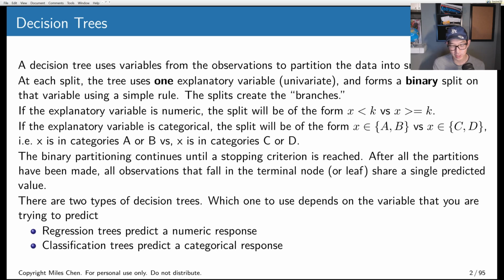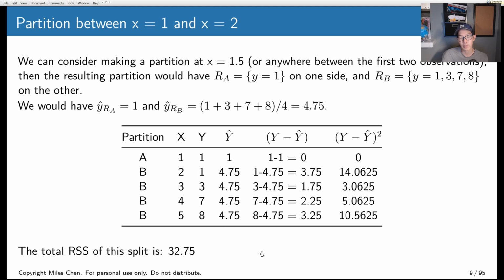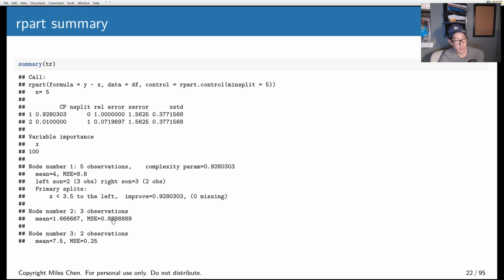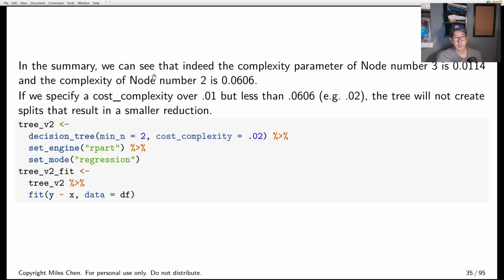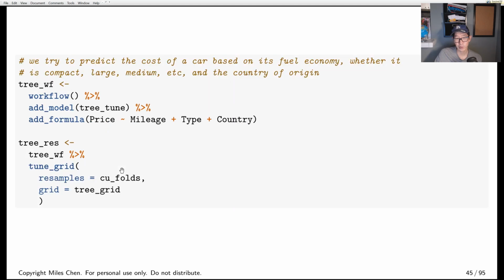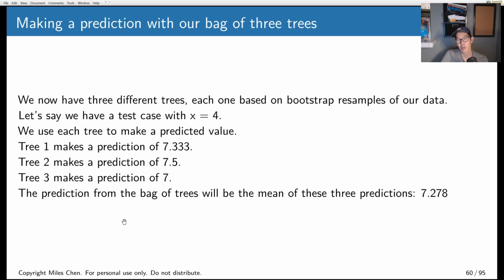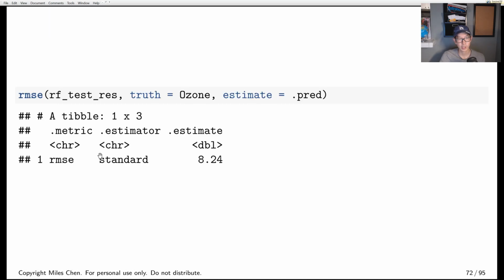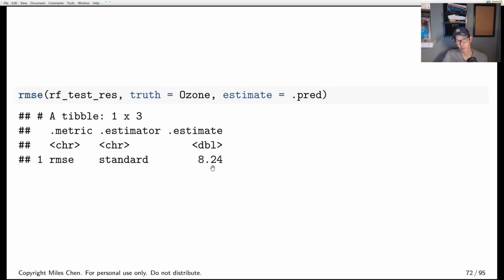Stats 101C - Decision Trees / Random Forests / Boosted Trees